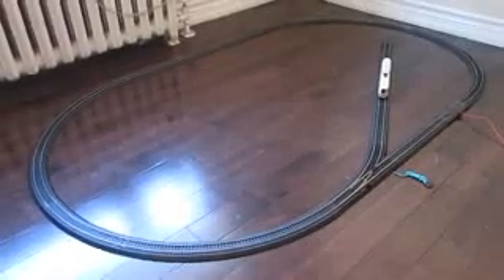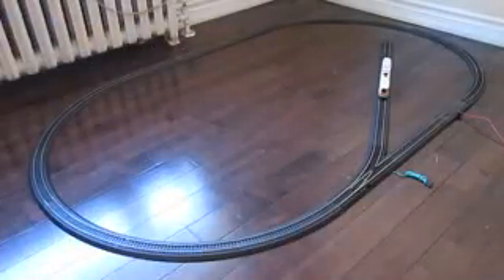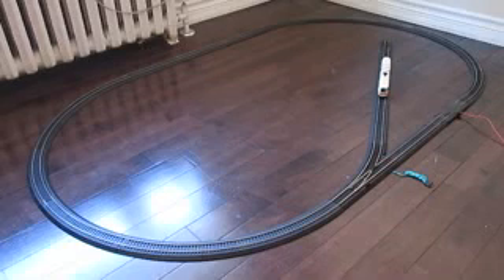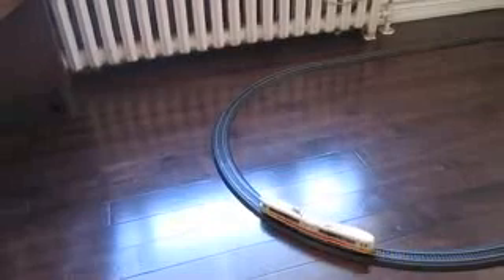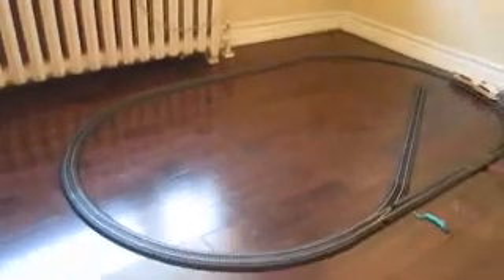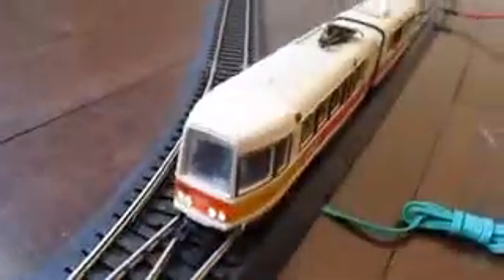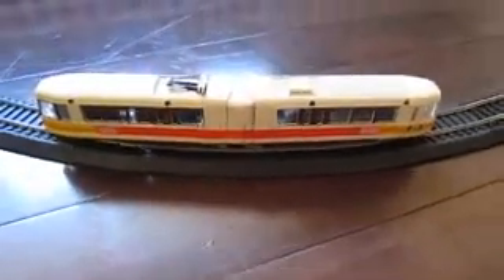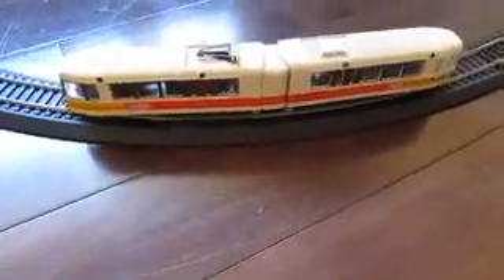HO Scale Boeing Vertol MUNI LRV by AHM "DCC+DIM"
This video is demonstrating the AHM Boeing MUNI LRV.
Road # 1202

BIM - then I installed a DCC Chip =]
WDM-Water Decaled Myself
Fully Customed (DIM)-"Did It Myself"